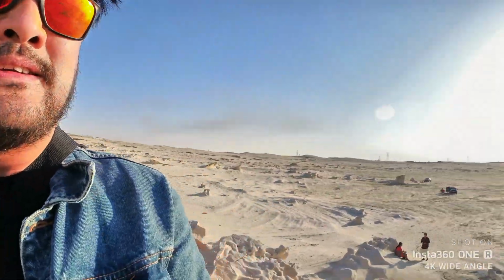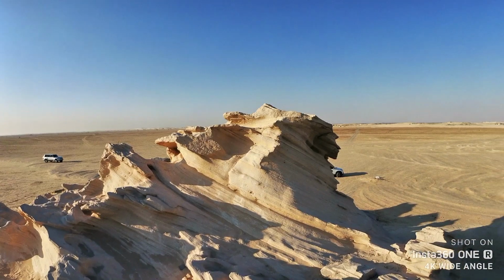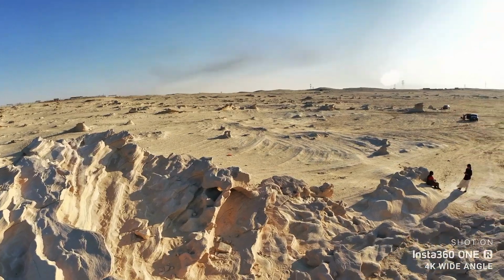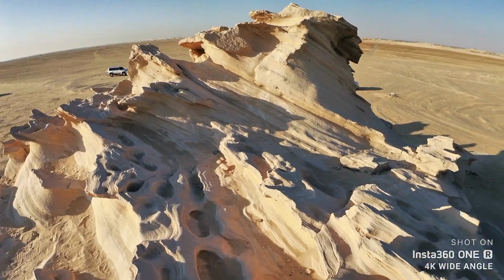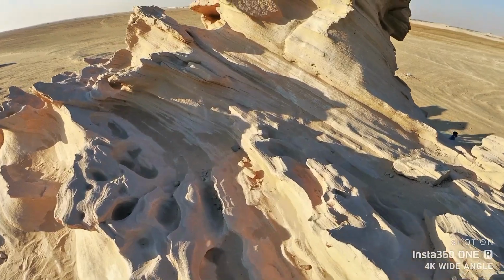Fossil Dunes | Al Wathba | Abu Dhabi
A unique natural open attraction that shows the beauty of the desert. It's a place to visit and see for yourself the terrain of the desert. Better go during the winter/cooler months. And I recommend going during the week days to avoid crowds or groups.